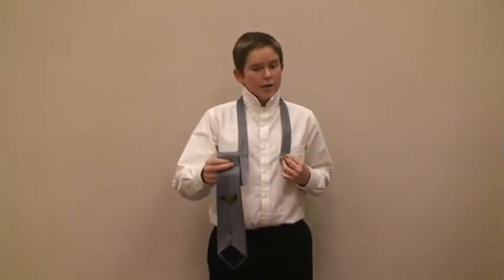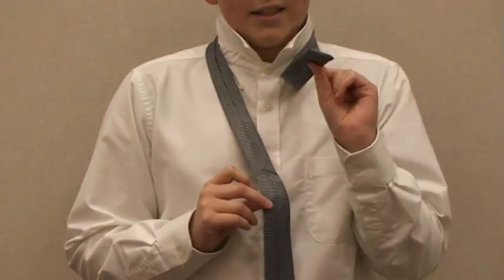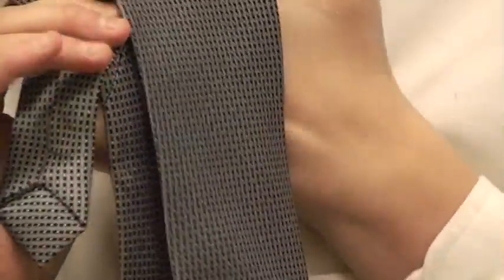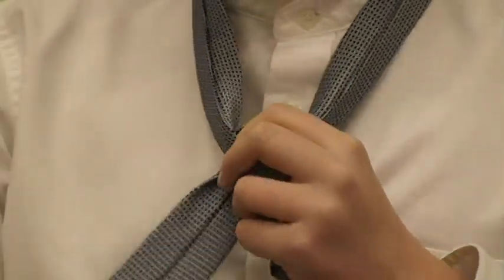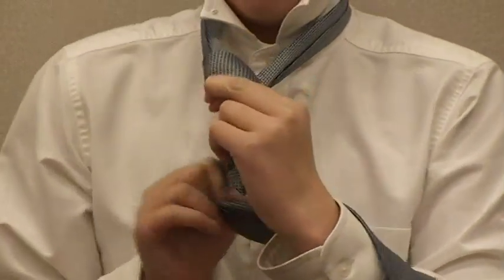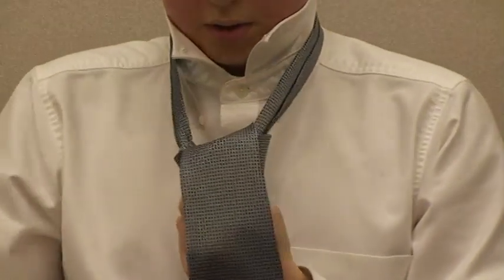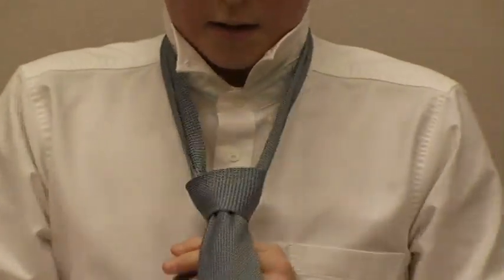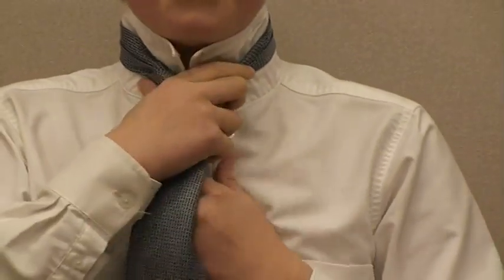How to Tie A Tie: Plattsburg Knot With 2TieATie.com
The Plattsburg knot symmetrical and wide, and tapers to create a triangular look. Best when worn with spread collar shirts.